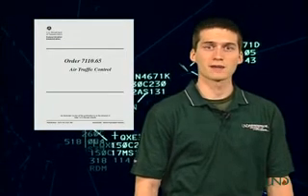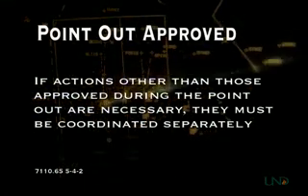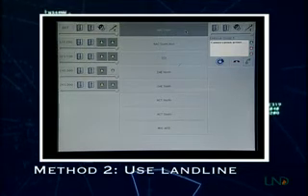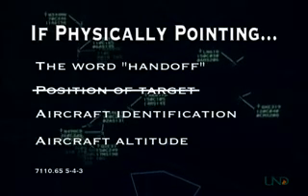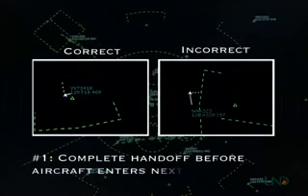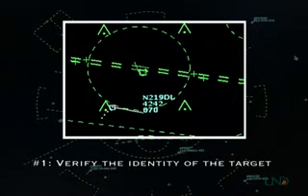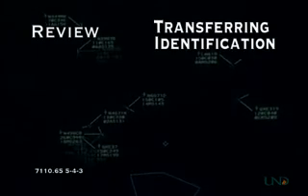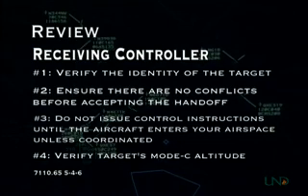Episode 07_ Transfer of Radar Identi.mp4